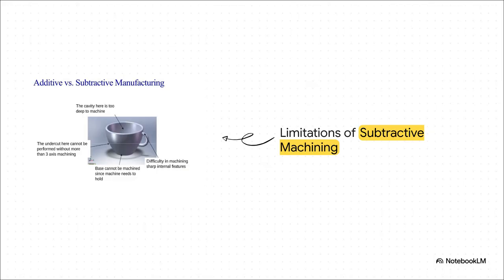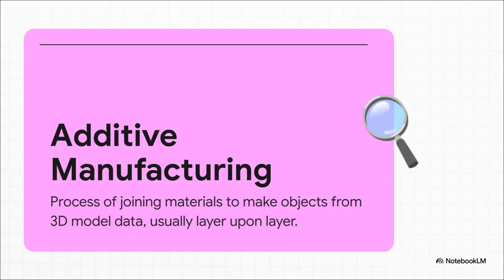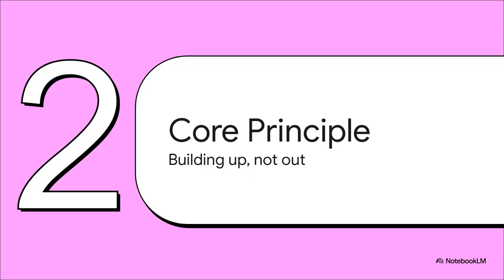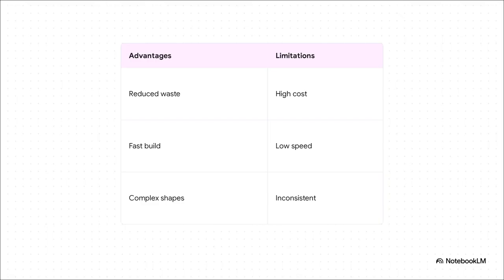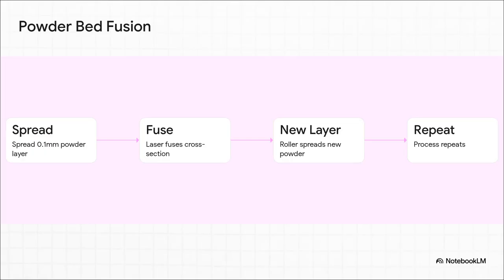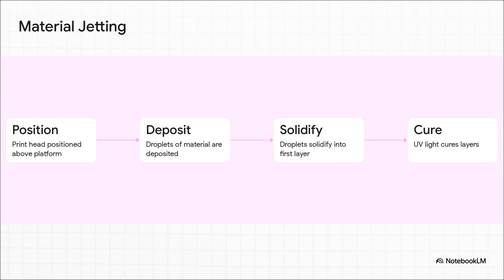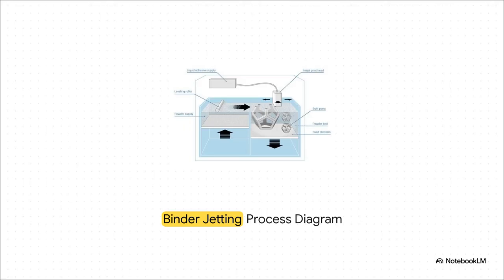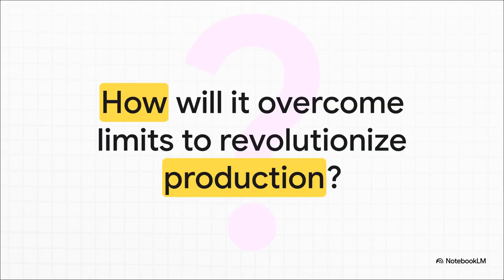Additive Manufacturing | 3D Printing Process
Man Pro Lecture | Additive Manufacturing | 3D Printing Process, Types & Industrial Applications
Additive Manufacturing (3D Printing) is transforming modern manufacturing industries by enabling faster prototyping, reduced material waste, and complex component fabrication.

This video explains:
✔ Introduction to Additive Manufacturing
✔ Working Principle of 3D Printing
✔ Types of Additive Manufacturing Processes
✔ Industrial Applications
✔ Advantages and Limitations
✔ Engineering and Manufacturing Uses

This educational video is useful for:

Manufacturing Engineers
Researchers
Industrial Professionals
Engineering Viva & Seminar Preparation

Tools Used:

AI-assisted content generation using NotebookLM
Educational presentation and technical references

This video explains:
✔ Industrial Applications
✔ Advantages and Limitations

Manufacturing Engineers
Researchers
Industrial Professionals